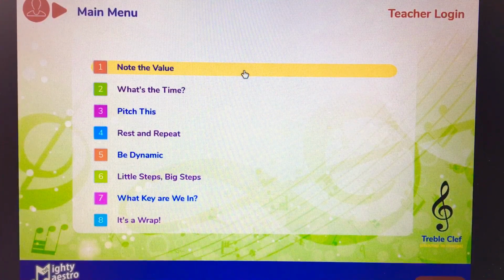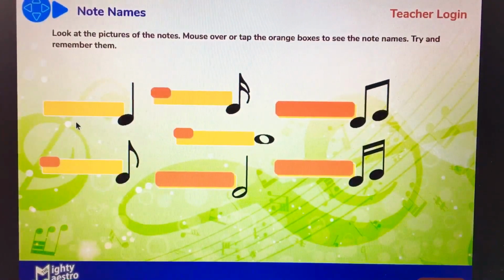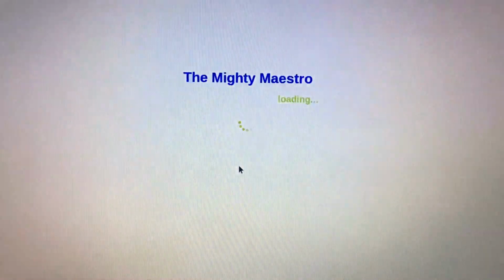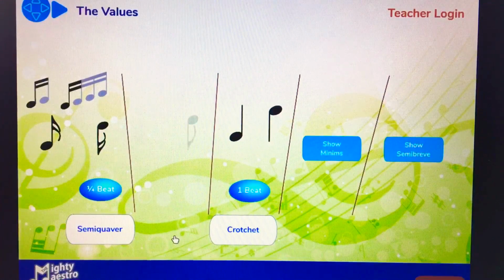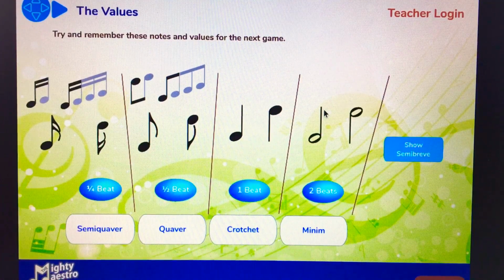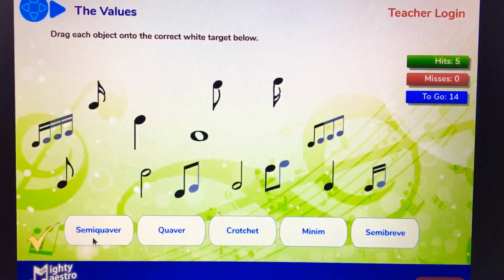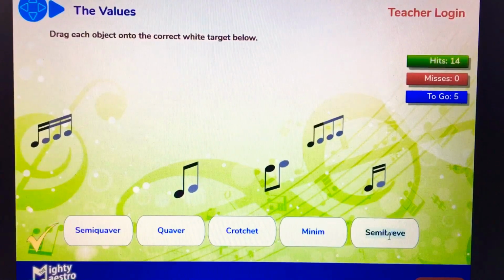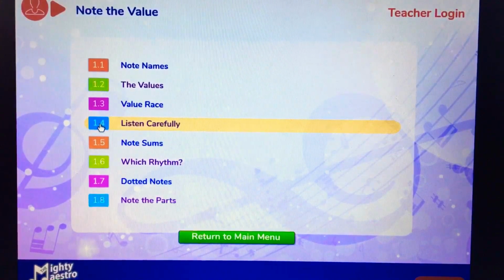Note the value parts 1.1 and 1.2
Well done to everybody who has tried some of the activities on mighty maestro!
Here is a work along video to the first parts of ‘Note the Value’.
Try to complete parts 1.1, 1.2, 1.3 and 1.4 for next week!

🎹 Mr Haines 🎹